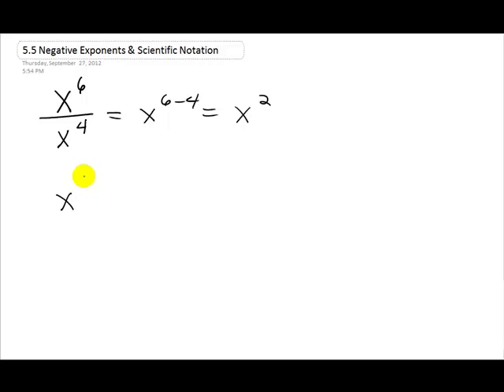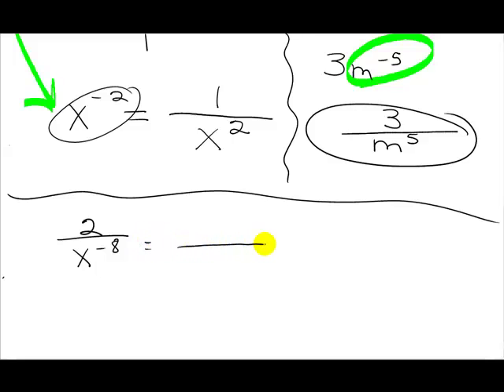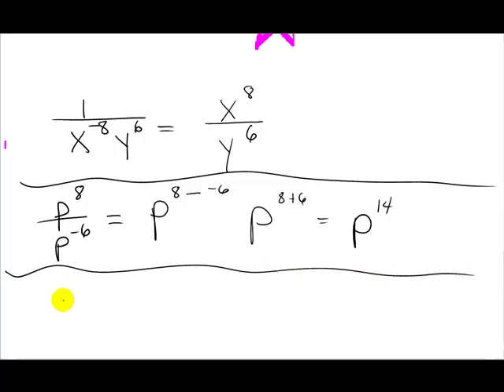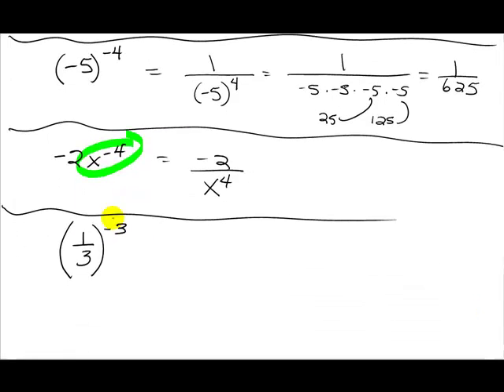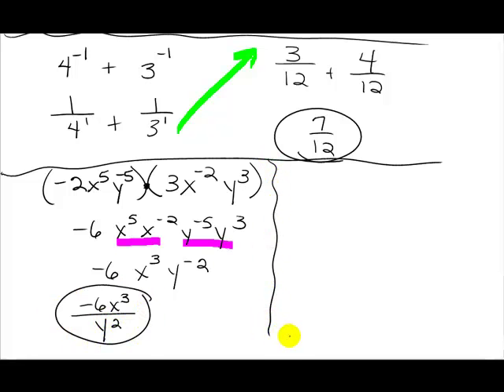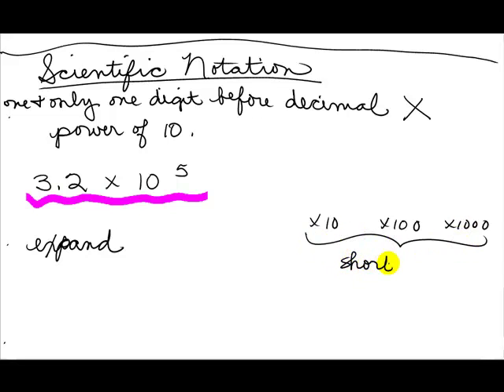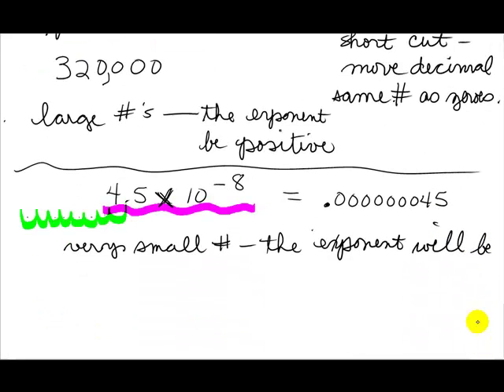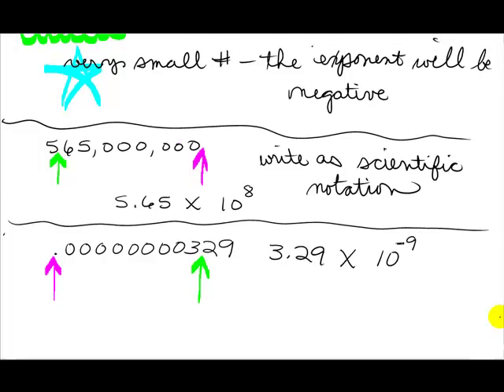Negative Exponents & Scientific Notation